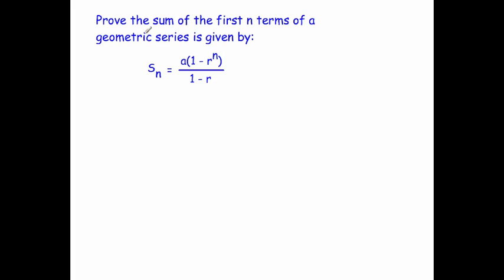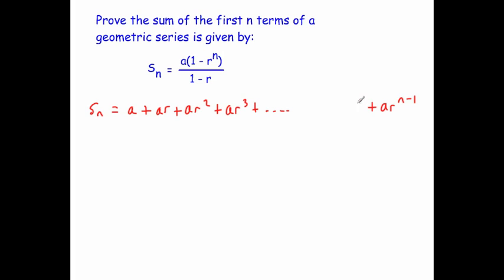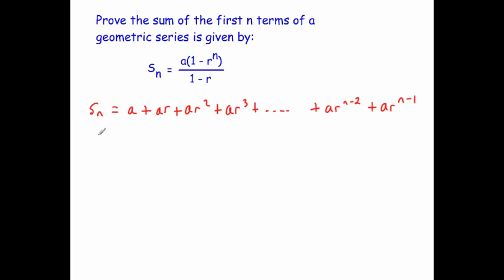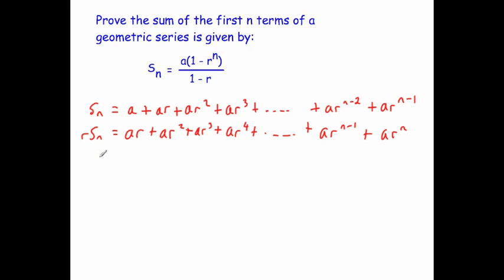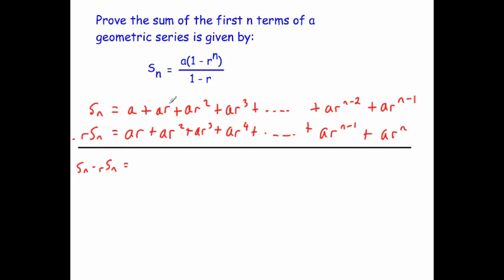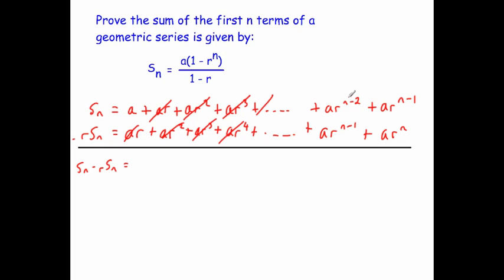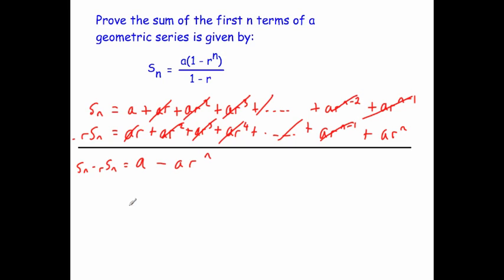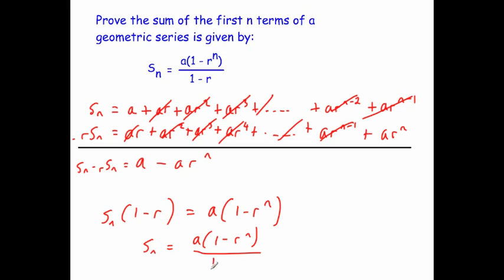Geometric Series - Question 2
This is Question 2 from the Geometric Series Playlist. The aim of the playlist is to give an idea of the common Geometric Series questions in C2.